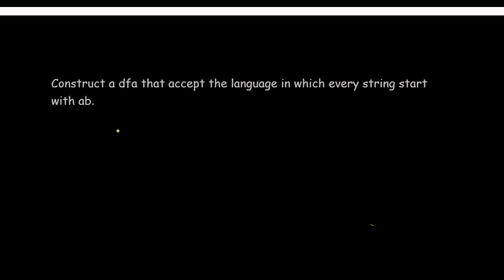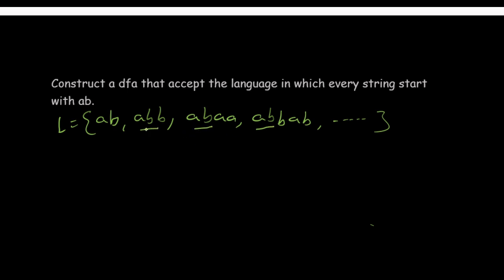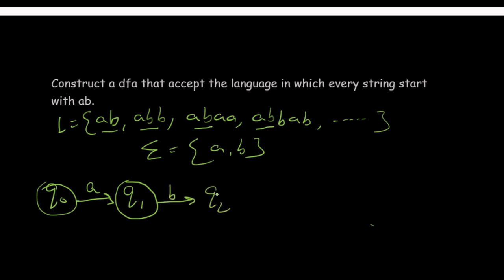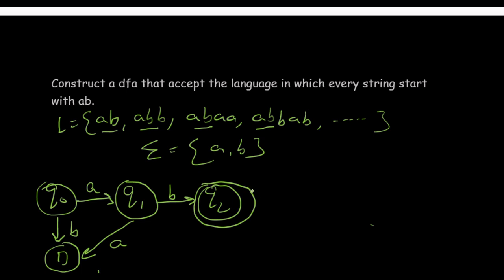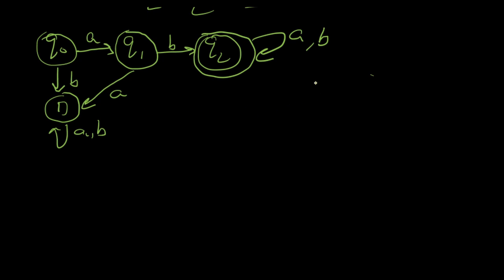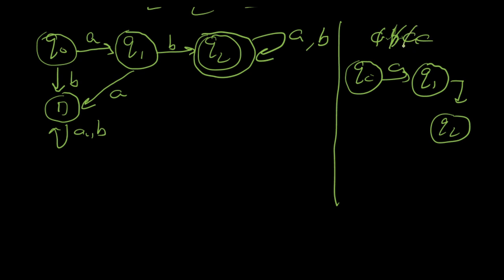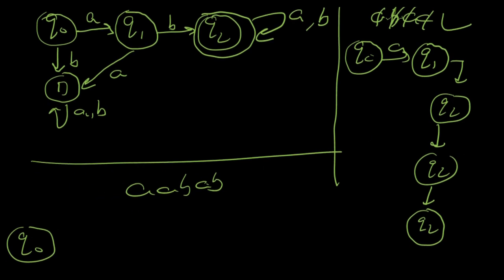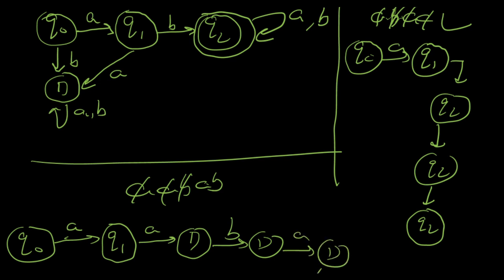DFA for language having strings starting with ab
This video explains the design of DFA for a language over {0,1} in which each string starts with 'ab'